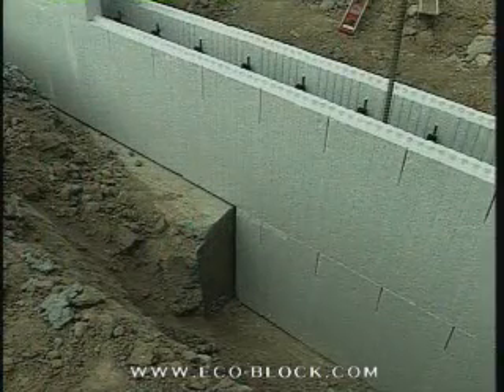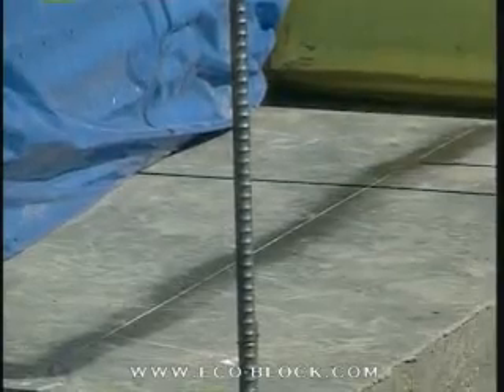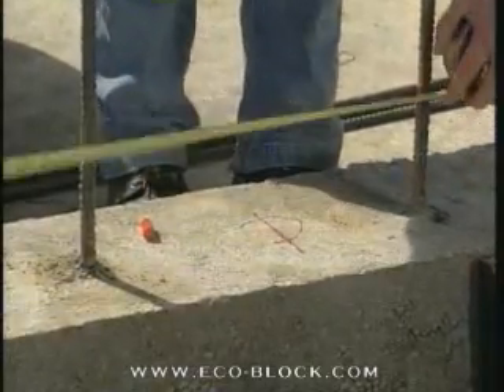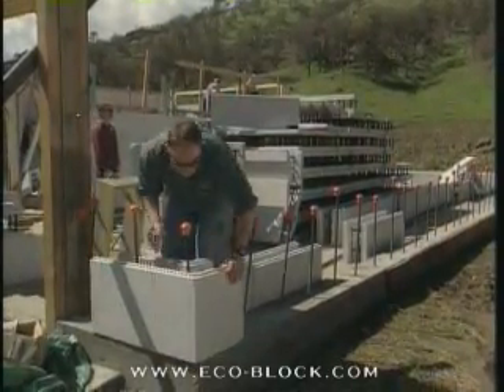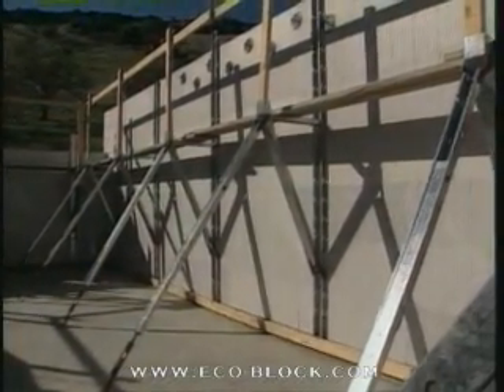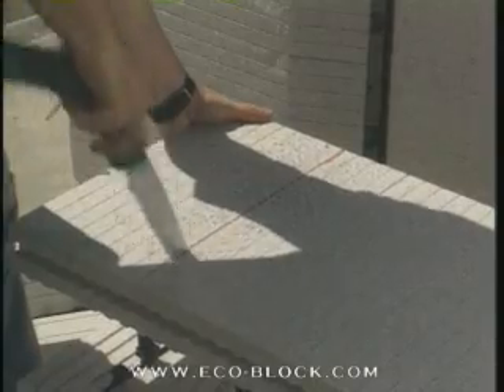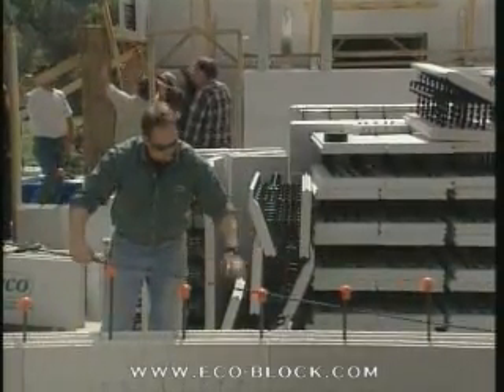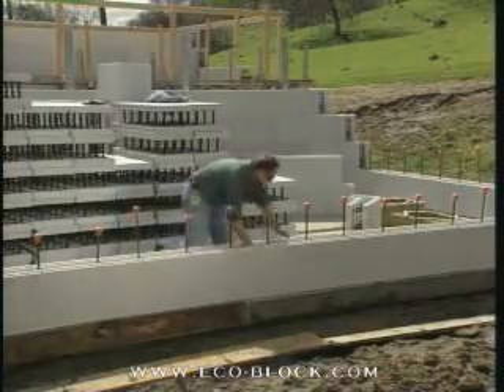Eco-Block Training -- Part 7 Preparation and First Course